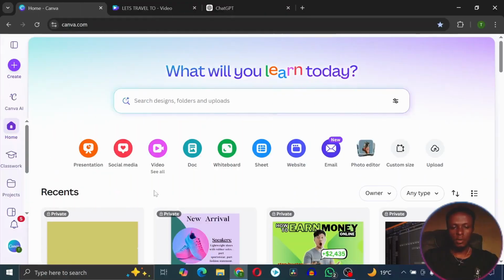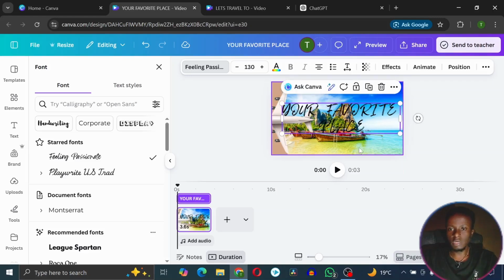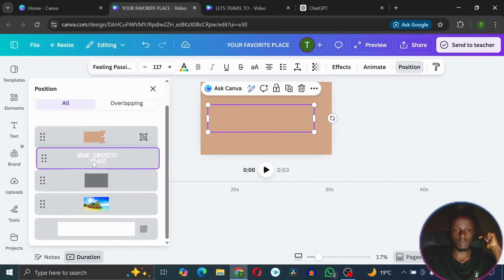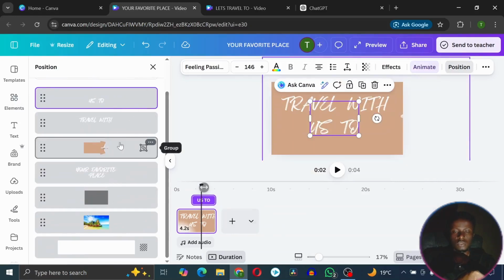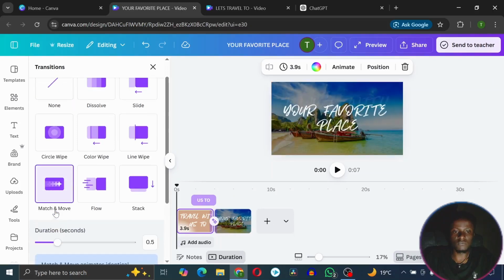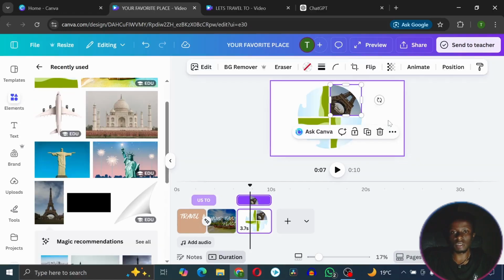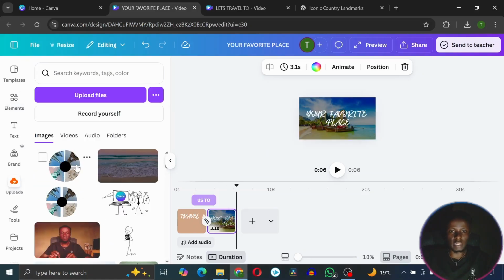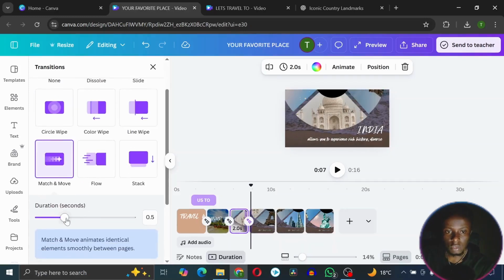How i Make a Stunning Travel Intro Animation in Canva using (Text Reveal + Rotate Effect)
Do you Want to create a stunning travel intro animation in Canva using text reveal and rotate effects? In this step-by-step tutorial, I’ll show you exactly how to make a professional and cinematic travel intro animation in Canva — even if you’re a complete beginner.

You’ll learn how to make intro animation in Canva using smooth text reveal effect techniques and clean rotate animation transitions to give your travel video intro ideas a modern, engaging look. Whether you're creating a Canva intro for YouTube, editing a travel vlog, or just exploring Canva animation for beginners, this Canva video editing tutorial will help you turn simple text into an eye-catching animated text effect in Canva.

By the end of this tutorial, you’ll know how to create cinematic intro in Canva that looks high quality and keeps viewers watching from the very first second.